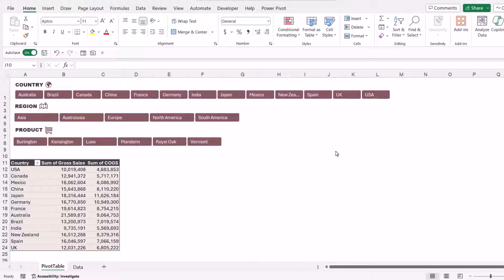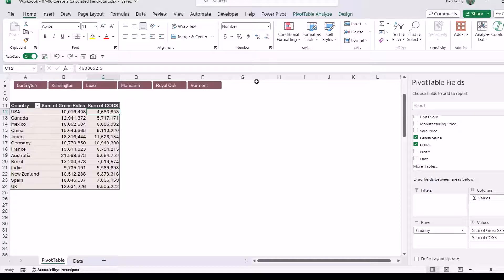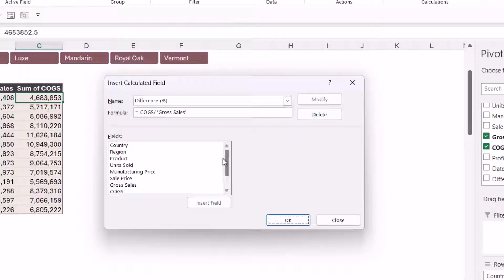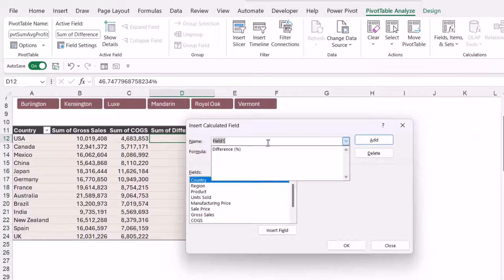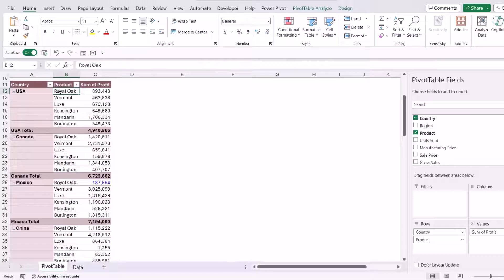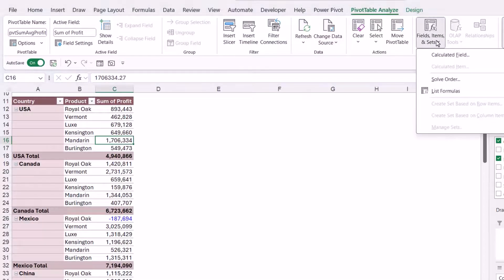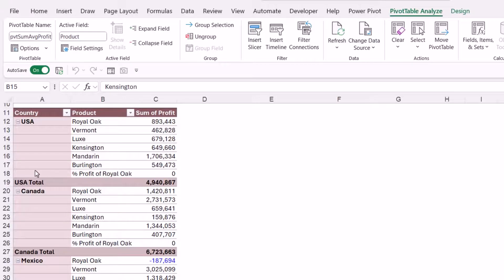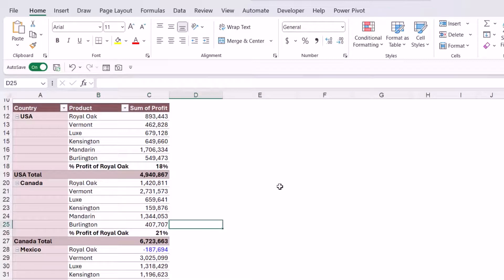How to Use Calculated Fields and Items in PivotTables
In this lesson, you’ll learn how to add Calculated Fields and Calculated Items in Excel PivotTables. Calculated Fields let you create new data based on existing fields. Meanwhile, Calculated Items allow you to calculate specific items within fields. These tools enhance PivotTable analysis without modifying the source data.